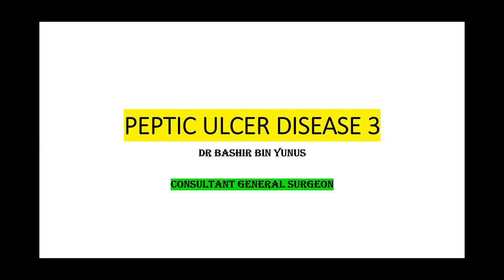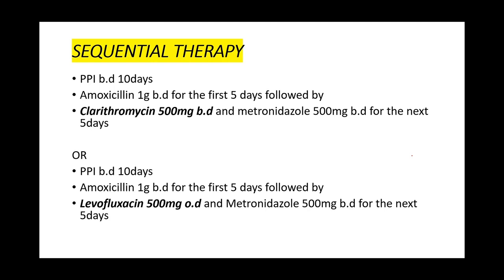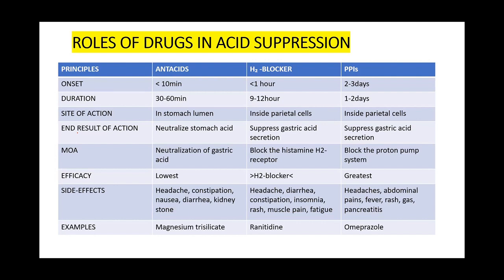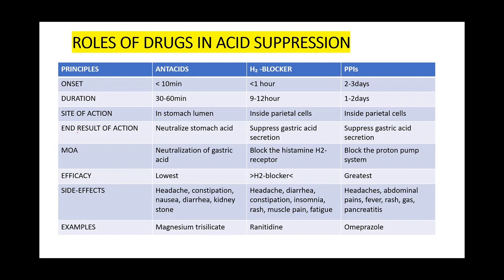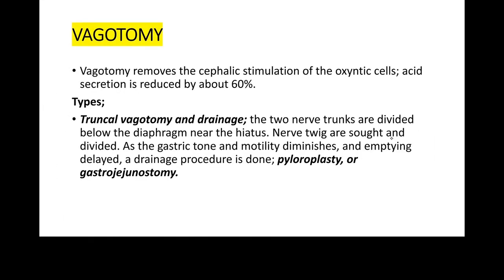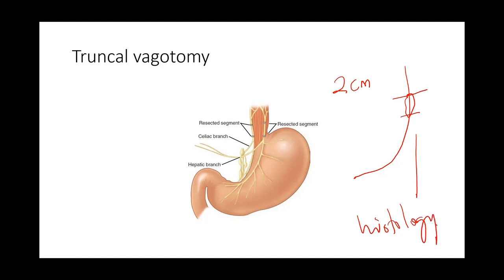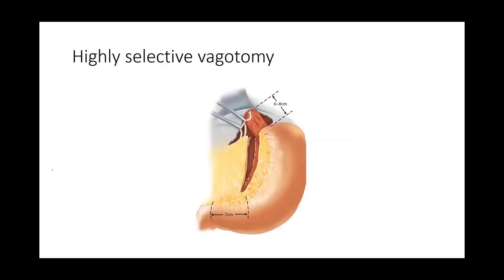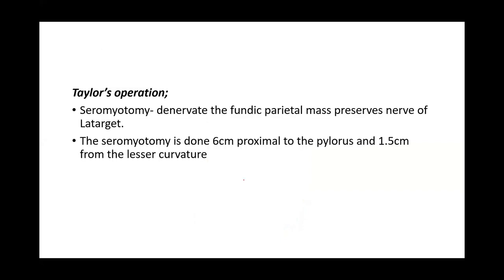PEPTIC ULCER DISEASE 3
MEDICAL AND SURGICAL TREATMENT OF PUD